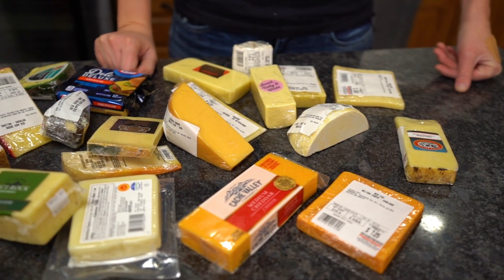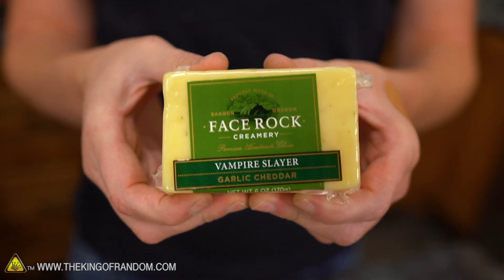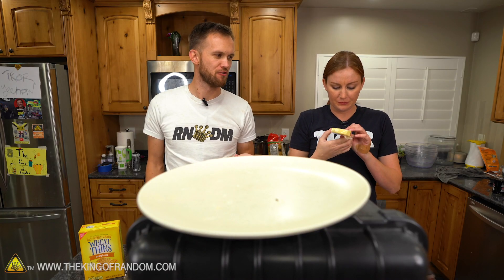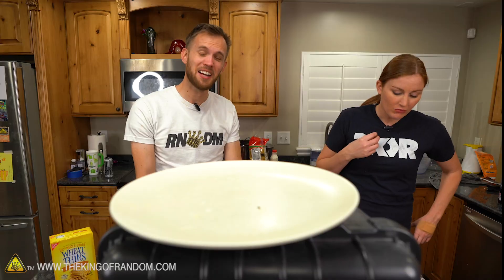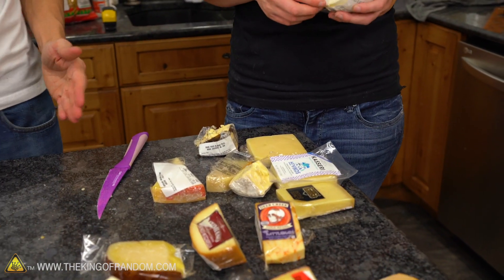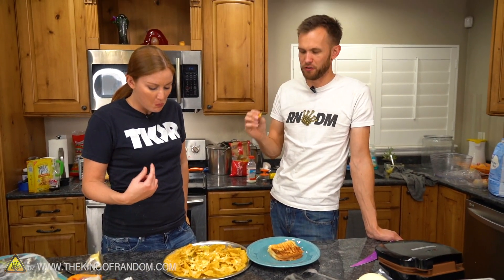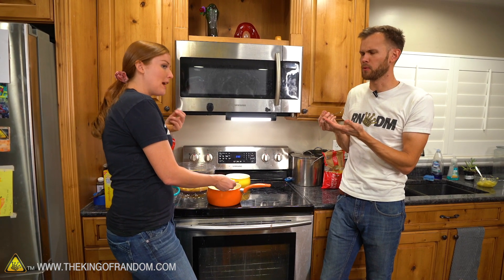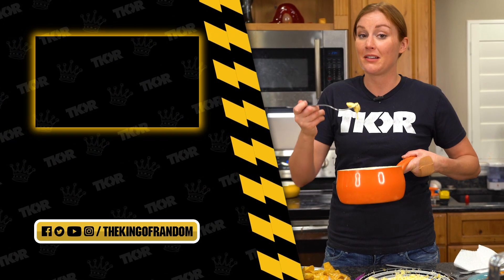Combining EVERY Type of Cheese from the Store!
Today we're taking every type of cheese the store has to offer and mixing them together. Which ones are the best, and does it taste good on grilled cheese, nachos, or mac n cheese?

Send Us Some Mail:
TKOR
63 East 11400 S # 198

Bob